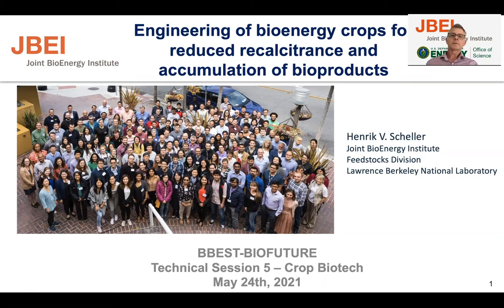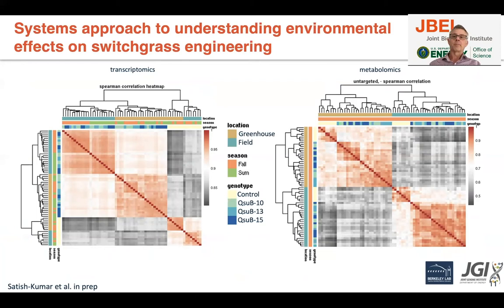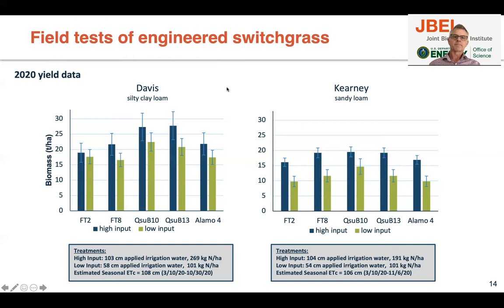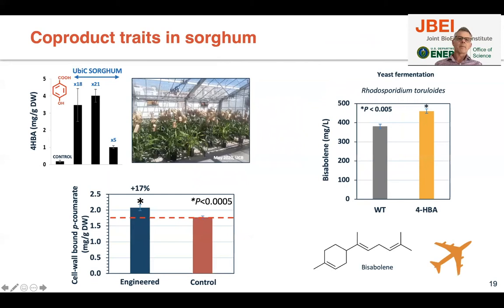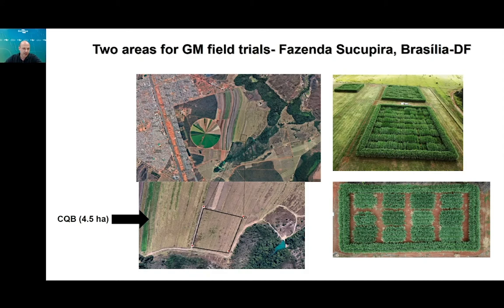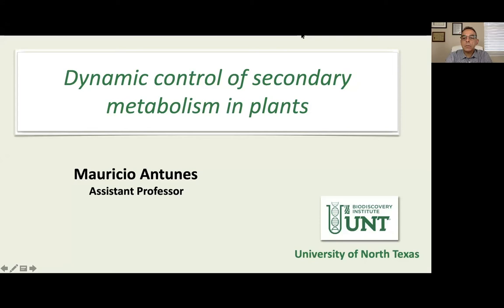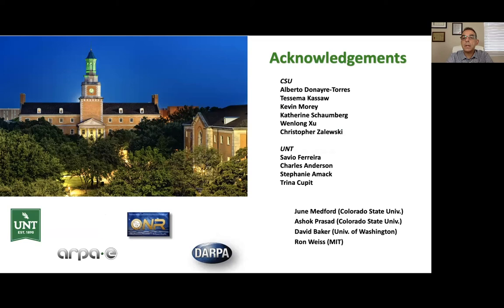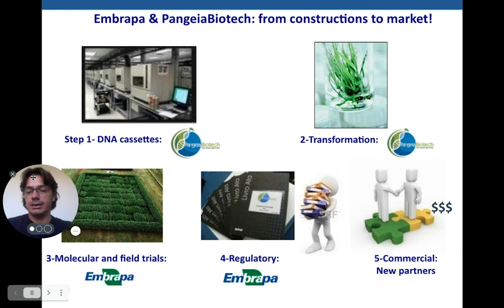Technical Session 5 - Crop Biotech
00:00 Henrik Vibe Scheller - Engineering of bioenergy crops for reduced recalcitrance and accumulation of bioproducts
13:31 Hugo Molinari - New Biotechnology trades for sugarcane
24:26 Maurício Antunes - Dynamic control of secundary metabolism in plants
40:26 Paulo Cezar De Lucca - Plant Transformation Facility and Genetic Engineering in Sugarcane breeding

Chair: Marcelo Menossi, IB-Unicamp, Brazil